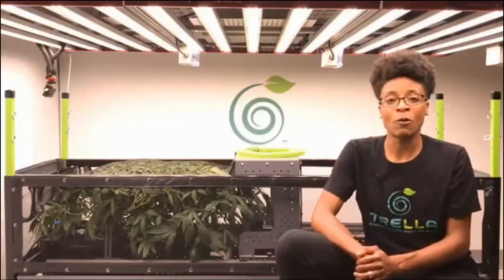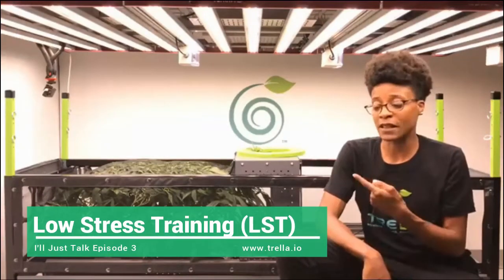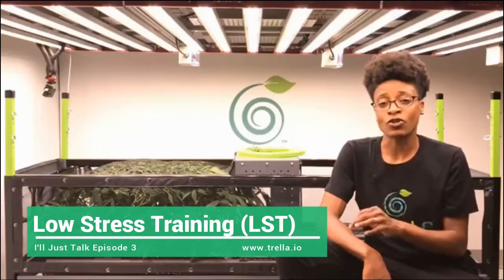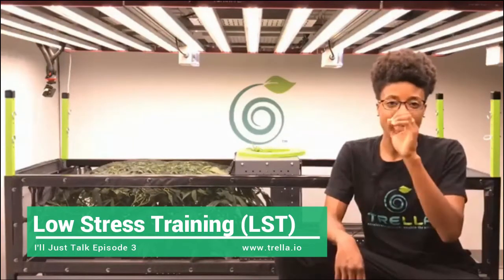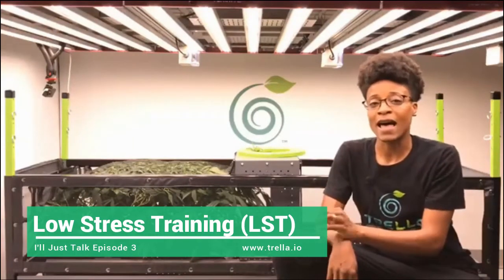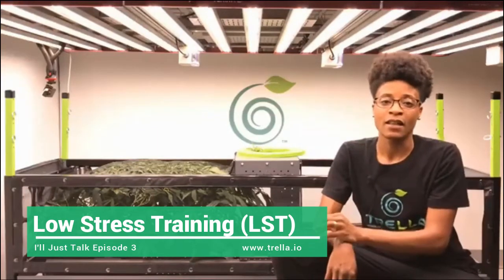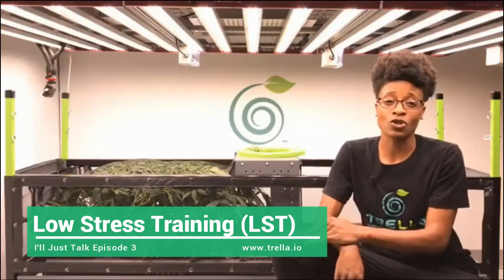Screen of Green using Automated Low-Stress Training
Check it out as Aja explains why the Low-Stress Training method is important for healthy plant growth in Episode 3 of Trella’s web series, Let’s Just Talk.
to learn more about Aja N. Atwood, Team Trella, and the automated TrellaGro LST™.

Trella Technologies, LLC is excited to share the launch of a Regulation Crowdfunding (Reg. CF) campaign on leading regulation crowdfunding platform, StartEngine. This modern fundraising platform will enable Trella to accelerate production of its unique automated plant training system and put more TrellaGroLST™ units into the hands of farmers and growers seeking a sustainable, high-tech indoor farming solution.